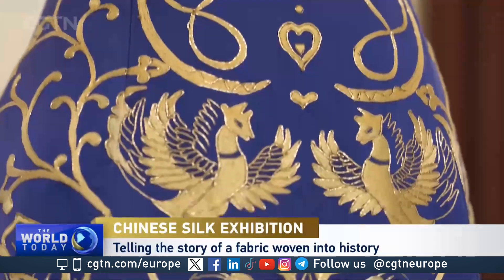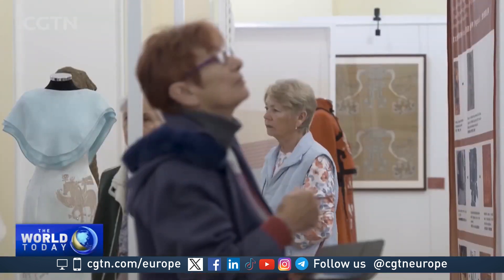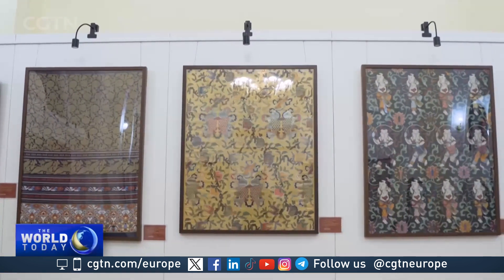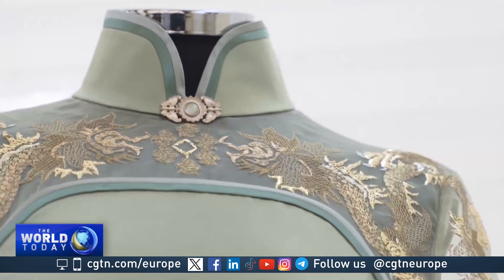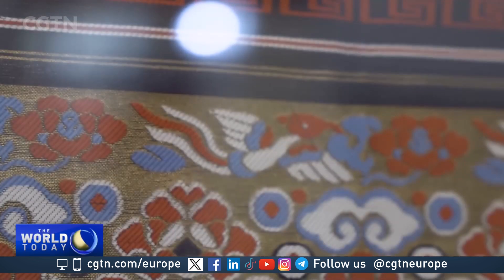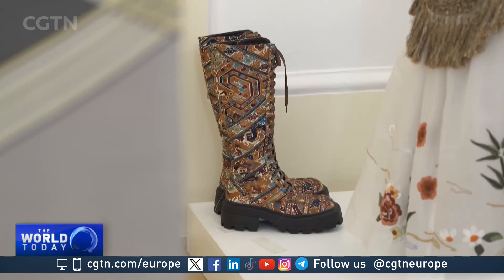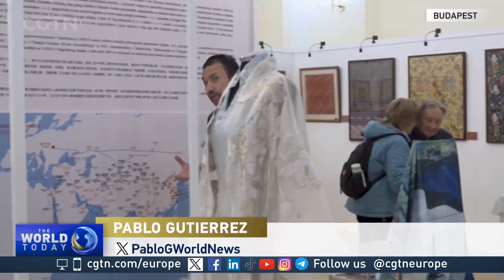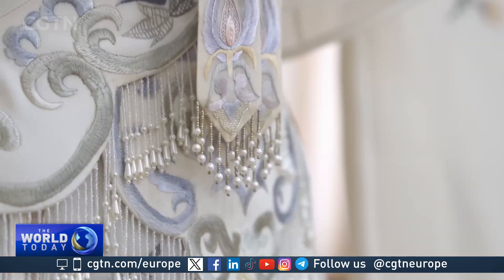Chinese luxury silk charming Hungary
It is a luxury that's captivated people for centuries with the story of Chinese silk woven into human history. A new exhibition in Hungary is offering the chance to delve into this ancient journey. Correspondent Pablo Gutierrez reveals all from Budapest.